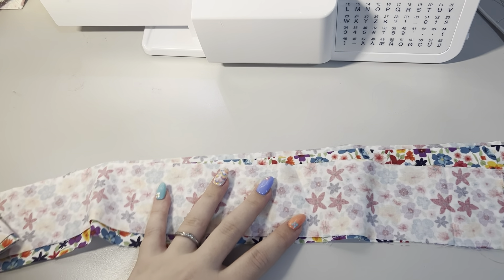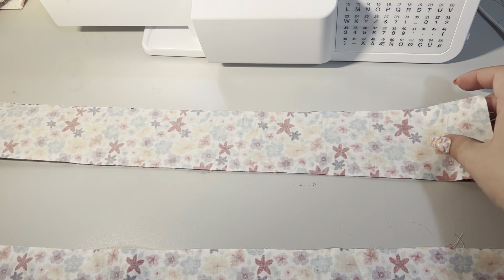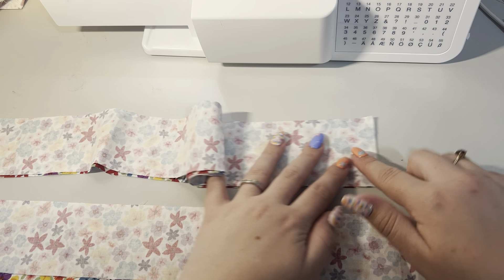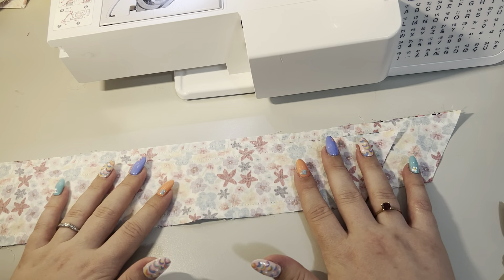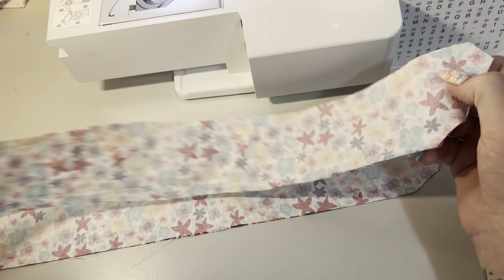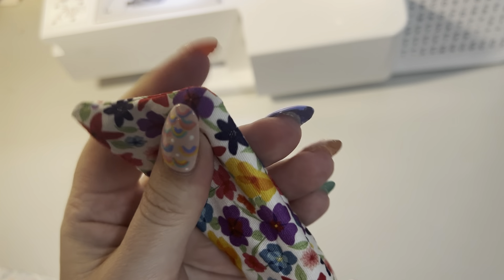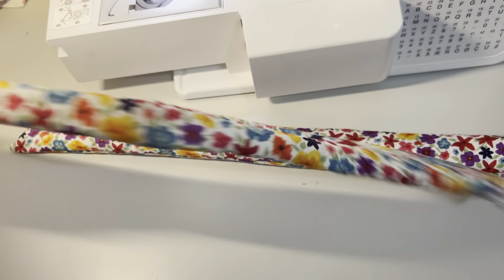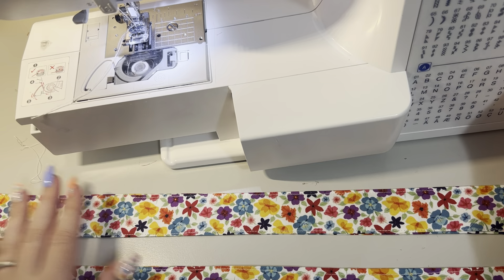How to construct waist ties for the Kinjarling by Waves & Wild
Part 4: demonstrating the half waist ties (connected at the waist seam only)